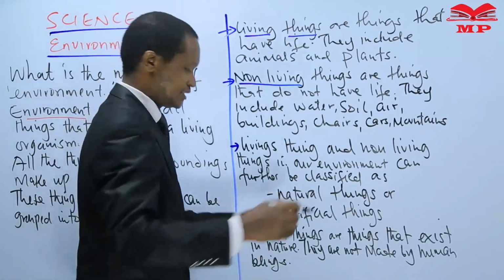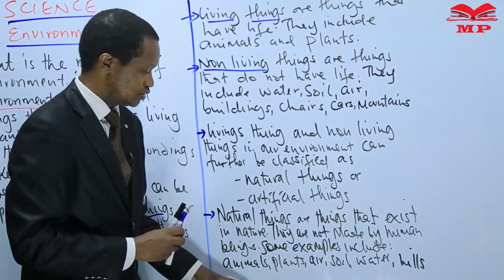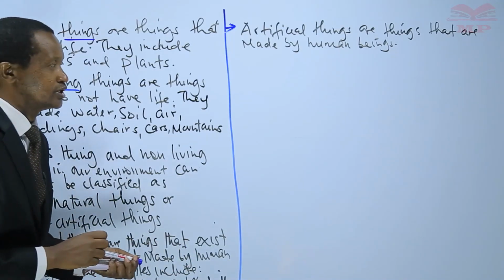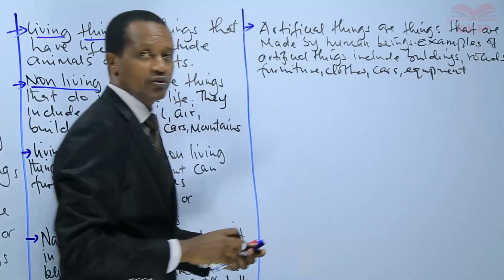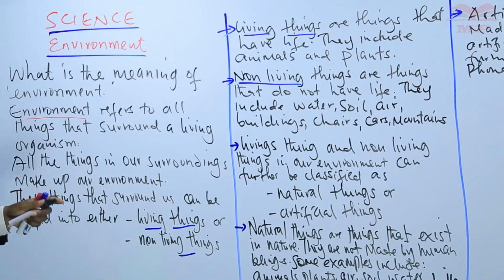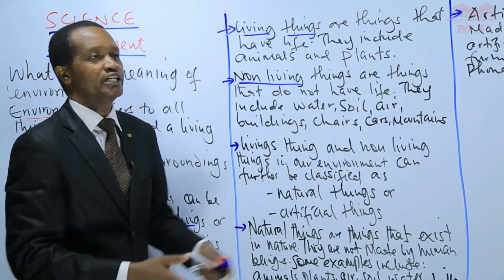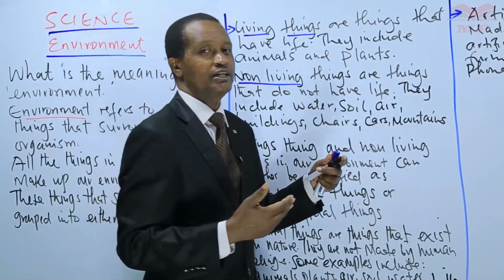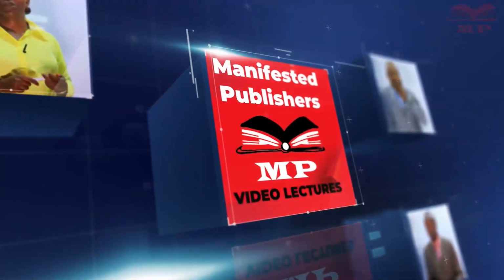Living and Non-living things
🌍 Living and Non-Living Things – Science Lesson 🔬📘

In this exciting Science lesson, learn the differences between living and non-living things, their characteristics, and how to identify them in our environment. Understand what makes living things unique — from growth and movement to reproduction and response to stimuli.

💡 Key Topics Covered:

Definition and meaning of living and non-living things

Characteristics of living things:
✅ Movement
✅ Respiration
✅ Nutrition
✅ Reproduction
✅ Excretion
✅ Response to stimuli

Examples of living things: humans, animals, plants, and microorganisms

Examples of non-living things: stones, water, air, furniture, and machines

Differences between living and non-living things

Importance of understanding living and non-living components in nature

🎯 Who Should Watch:

Learners in Primary and Junior Secondary Science

Teachers preparing lessons on basic life science and environment

Anyone curious about how to distinguish between living and non-living things

📘 Learn With Manifested Publishers:
We make science simple, fun, and visual — helping learners clearly understand the characteristics and differences between living and non-living things in the environment.